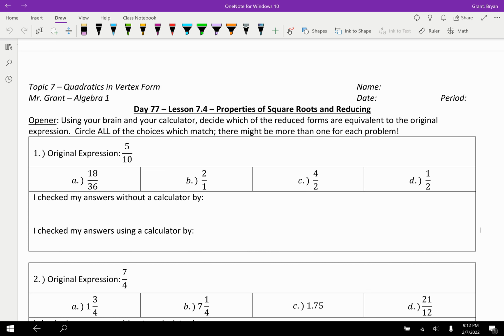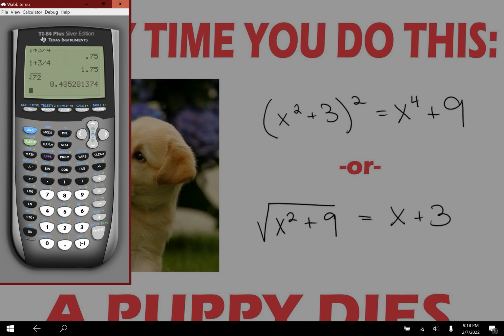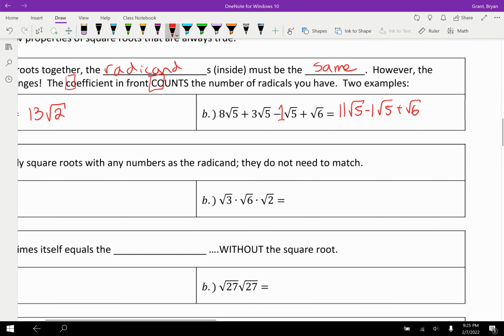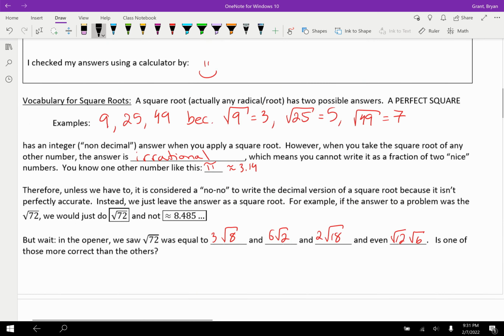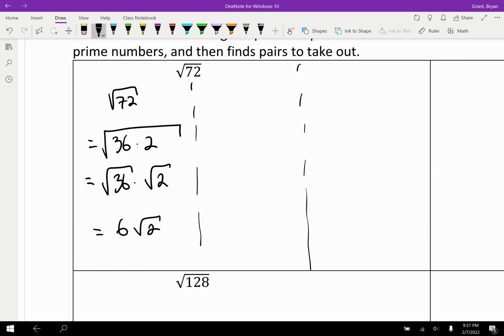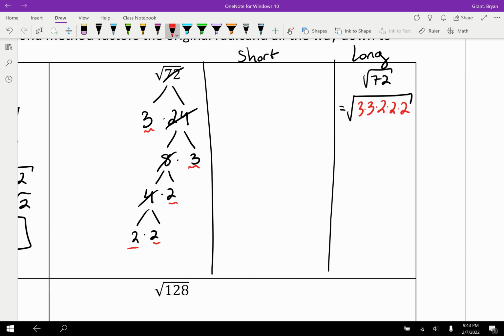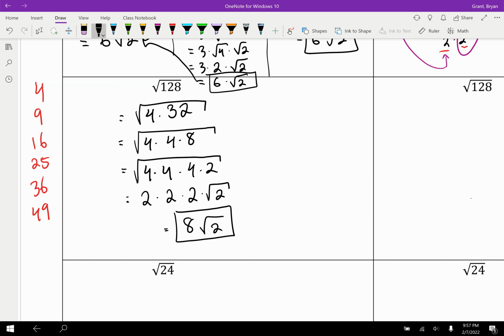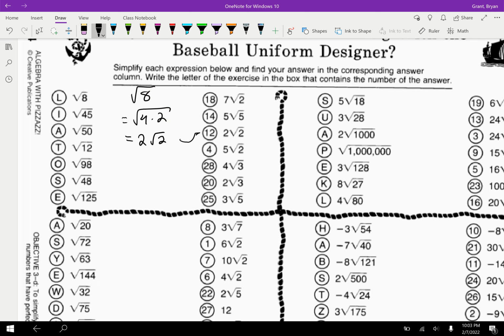Lesson 6.4 - Simplifying Square Roots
Just like fractions, square roots can (and often are) simplified.  Today's lesson explores some necessary properties of square roots that we need to understand in order to be able to simplify a square root.  Then, we learn two methods to reduce a square root.  Plenty of practice is offered!